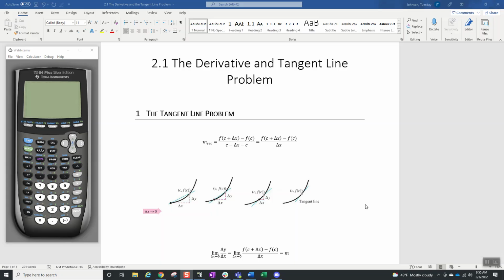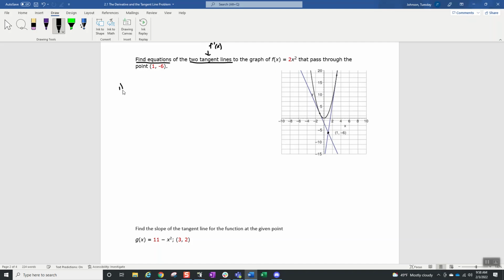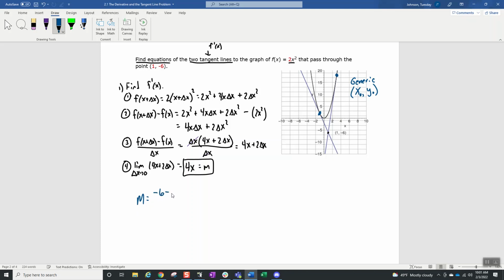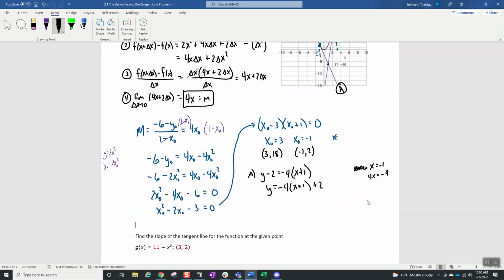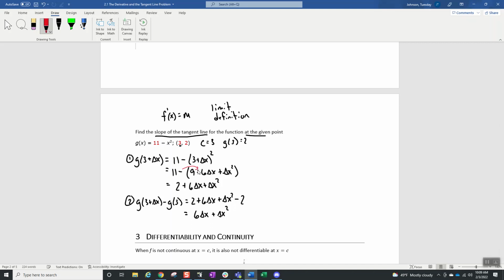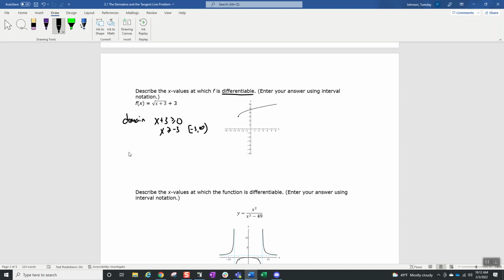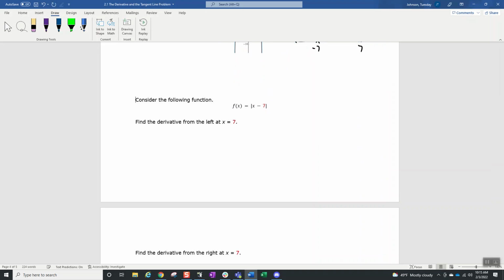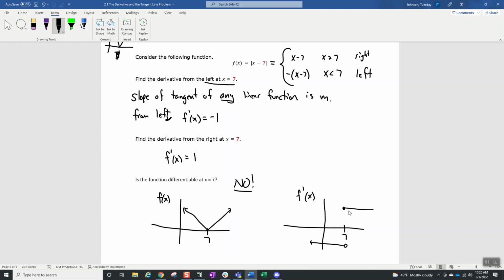Section 2 1 ending Feb 3 2022 Calculus